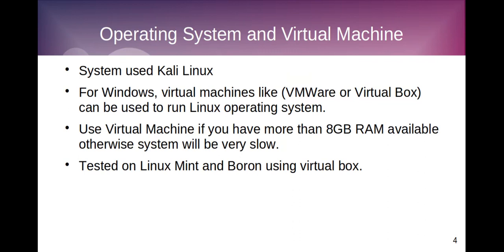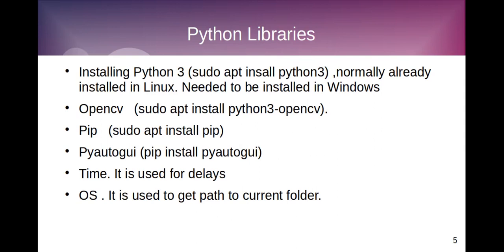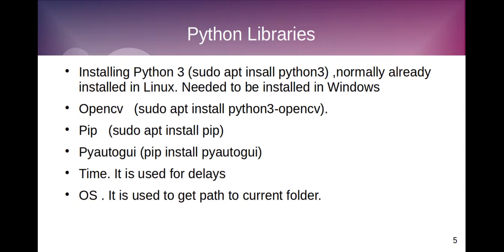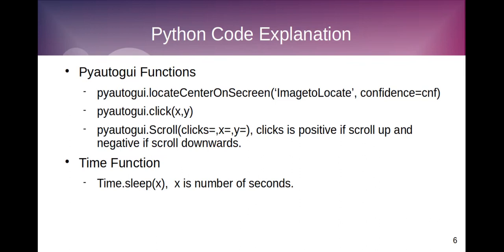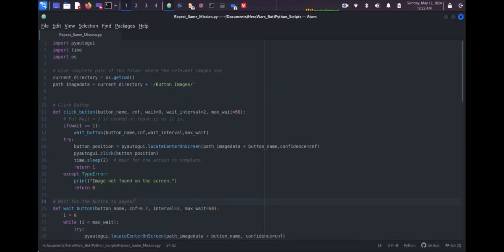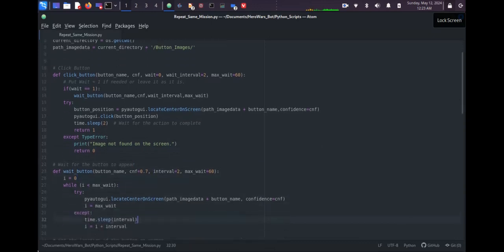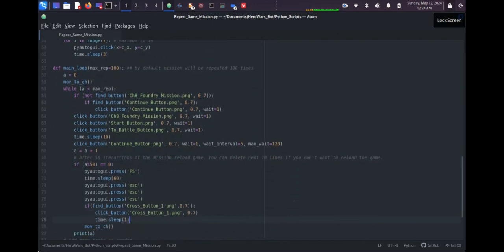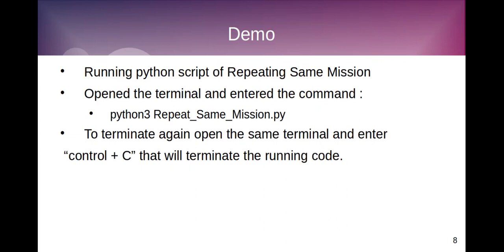Automating Daily Tasks in Hero Wars Dominion Using PYTHON Video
This video discusses only 1 bot that was created for repeating same mission.